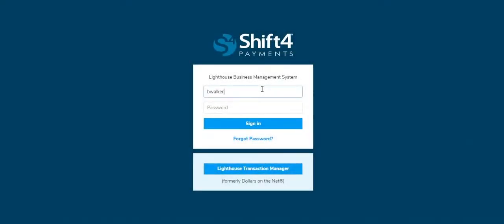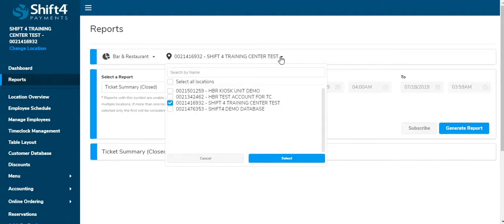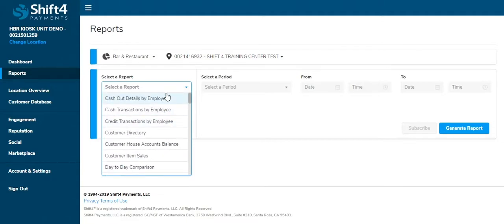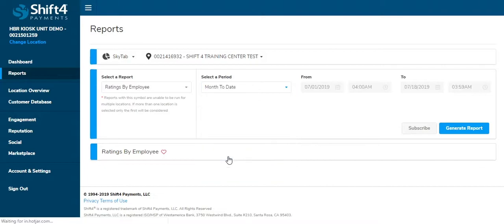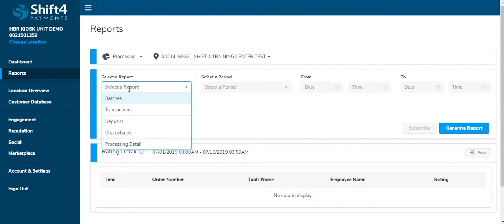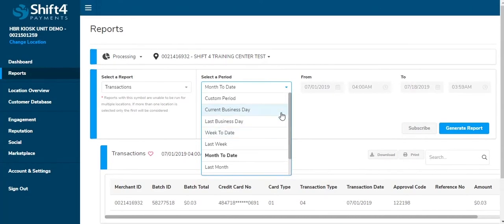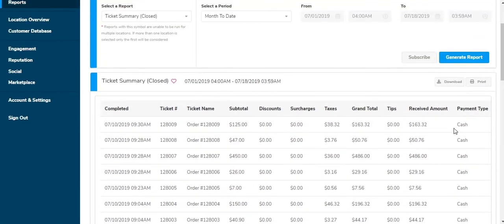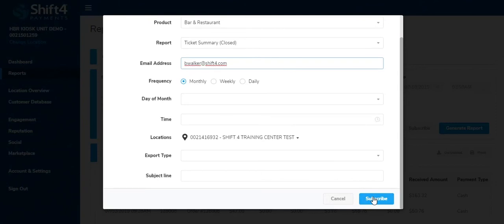Lighthouse Business Management System Reports Tab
Any current Future POS customer should reach out to their sales representative to get the ball rolling to implement BMS Reports Tab on their system. Please contact FPOS Group, a specialist will be assigned to you.

If you are not a current FPOS Group or Future POS customer, and would like more information on how we save our customers time and money please click the link below to set up a demonstration from our staff.